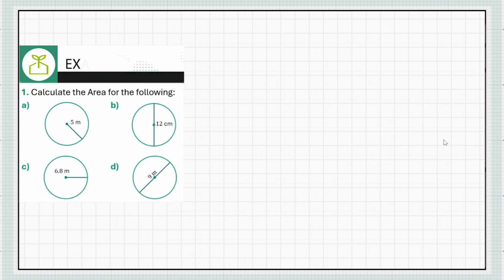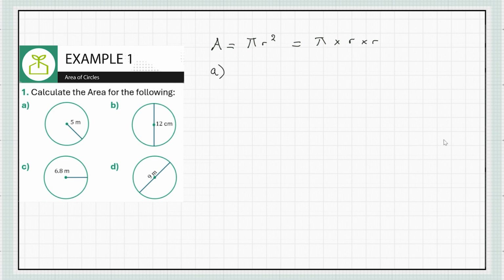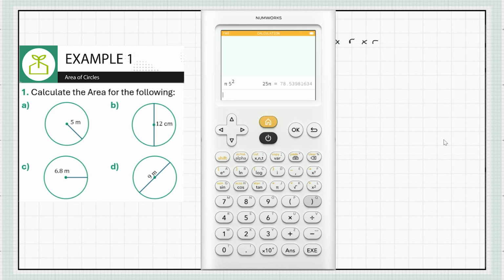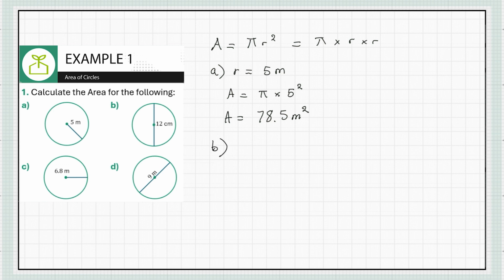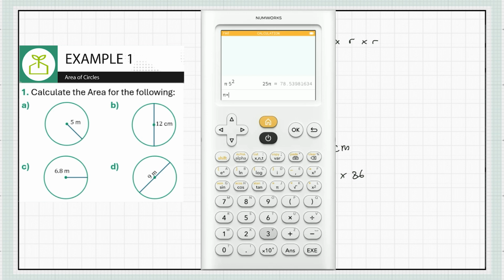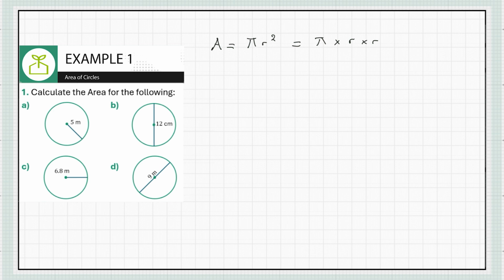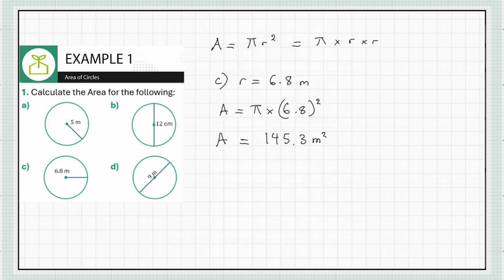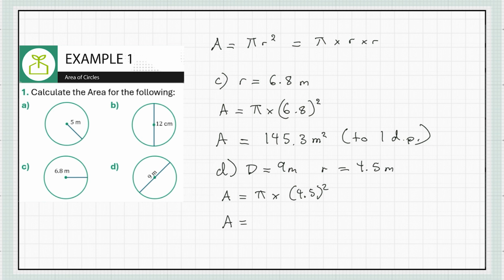Area of a Circle | Using Radius to Find Area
Learn how to calculate the area of a circle using the formula:
Area = π × r²
Covers substitution, squaring the radius, and rounding answers.